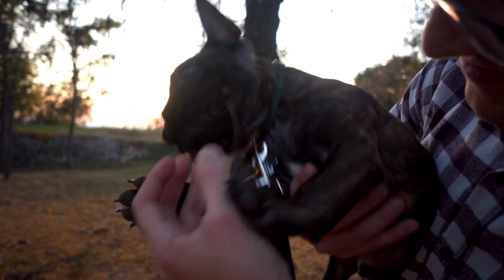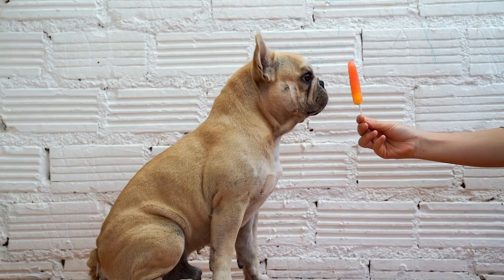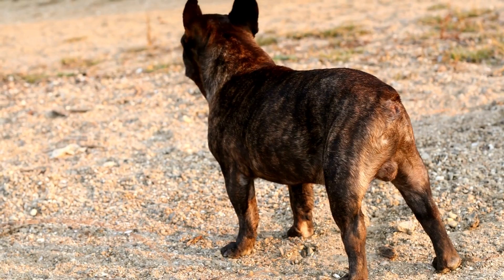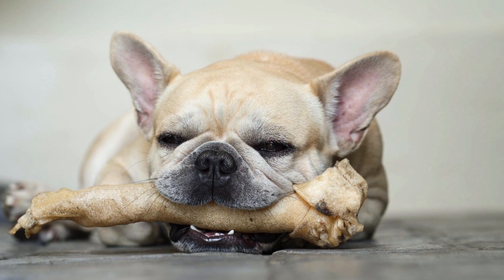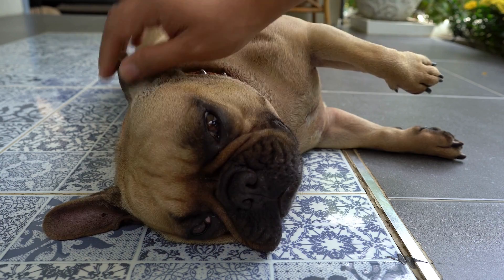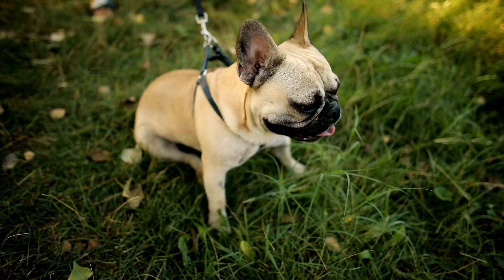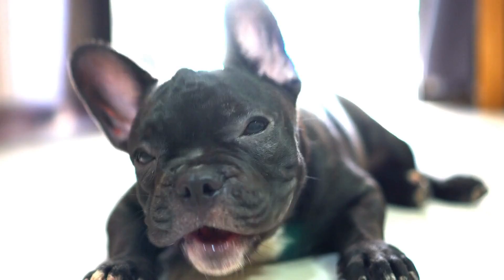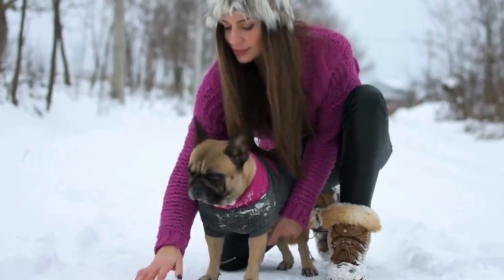Information on the French Bulldog breed, including facts, characteristics, pictures, and more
Before bringing a French Bulldog into your home, are you curious to learn more about this breed? Read about the Frenchie's history, energy level, and grooming needs to see if they could be your next canine companion.

French bulldogs, also known as Frenchies, are adorable little joys. They are affectionate family dogs who enjoy socializing with both children and adults. Many dog owners, from devoted dog owners with large yards to apartment dwellers, are huge fans of this adorable canine companion!
Frenchies, which are the offspring of miniature bulldogs, are sociable and make good additions to small families. They need brief daily walks and are compact, comfortable, and have constrained living spaces. However, because many of them have an independent, stubborn streak, they can be difficult to keep healthy.
There are many aspects of the French Bulldog to talk about, such as their history, health problems, typical size, and even their demeanor around families. Find out more about this well-known breed in the sections below to see if they are a good fit for you.